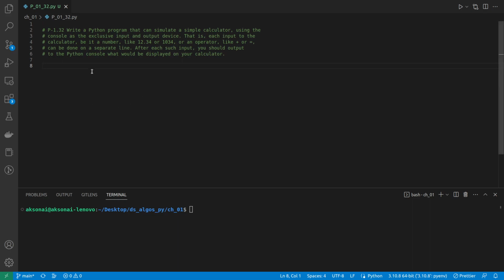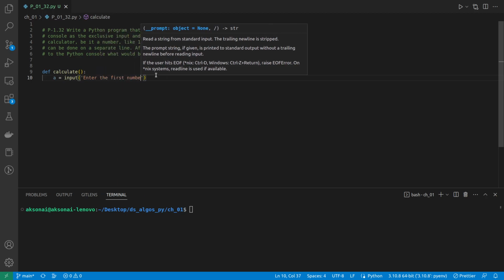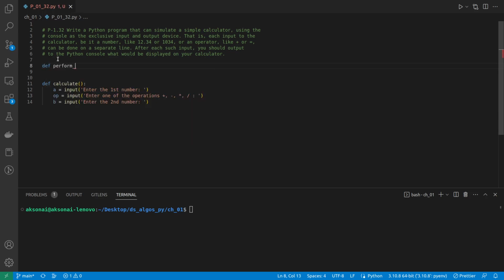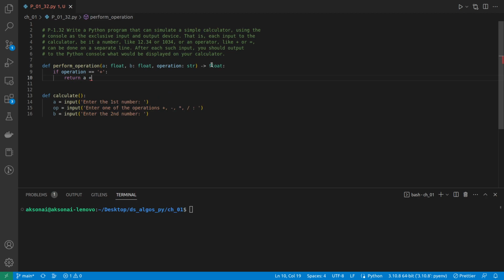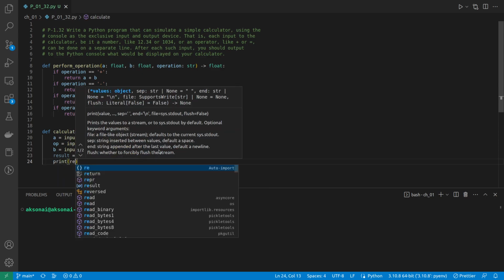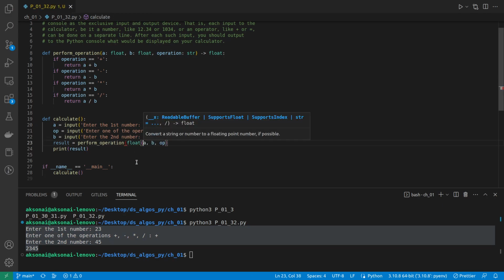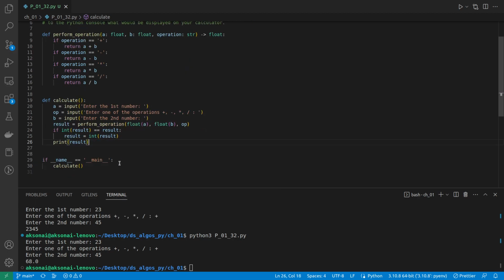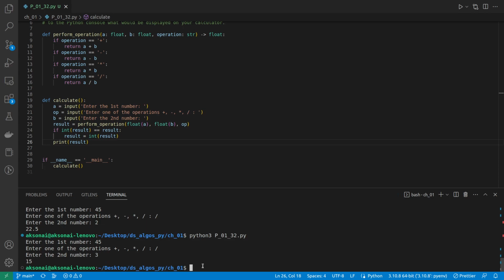Solution to Data Structures and Algorithms in Python P-1.32: Calculator